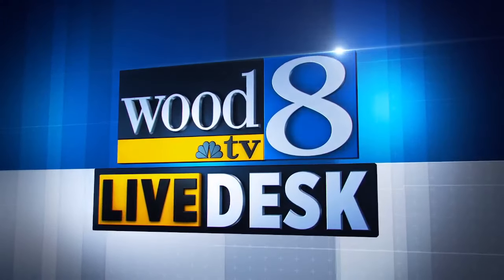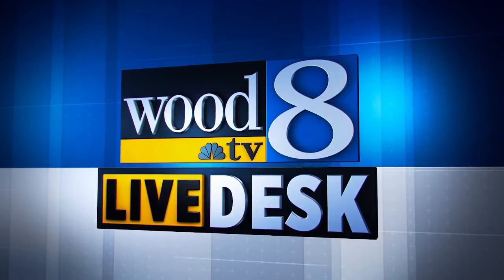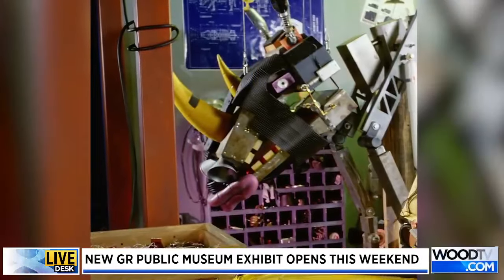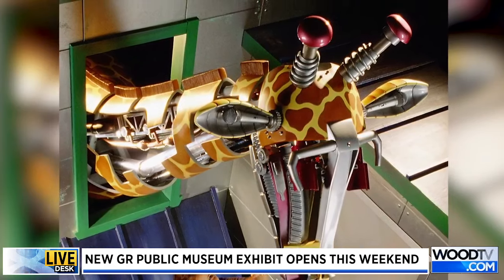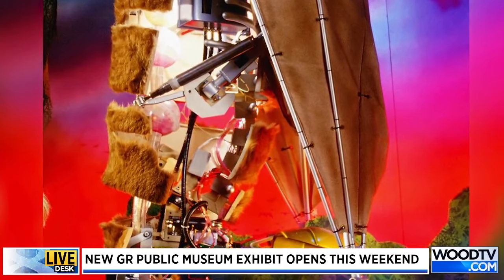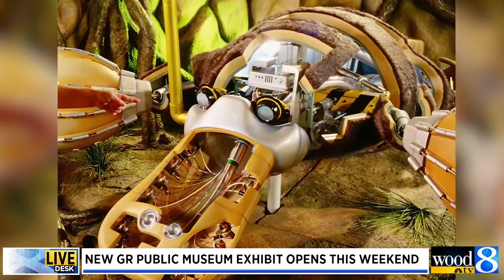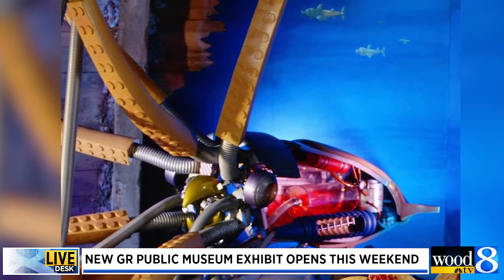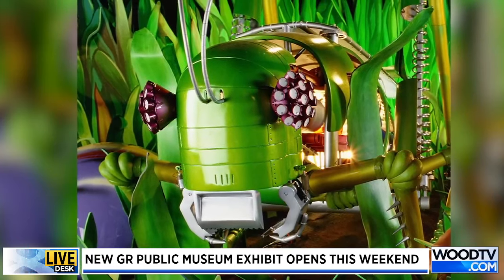Robots, animals come together for new museum exhibit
The Grand Rapids Public Museum is set to unveil a brand new exhibit this weekend that will combine animals and engineering. (June 19, 2024)